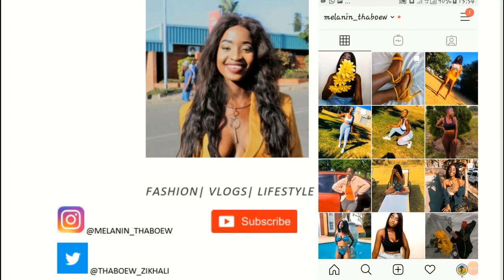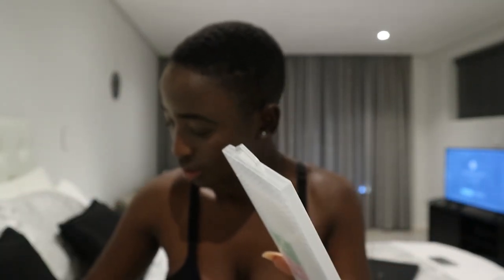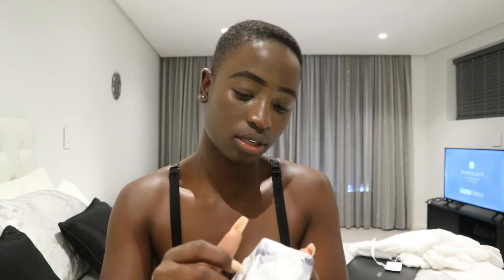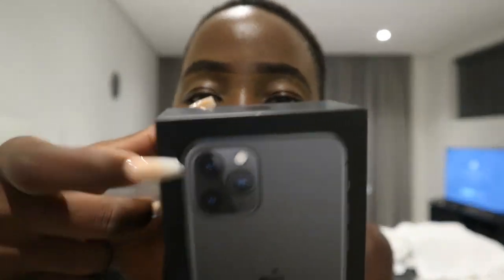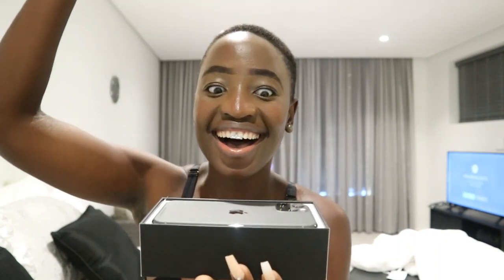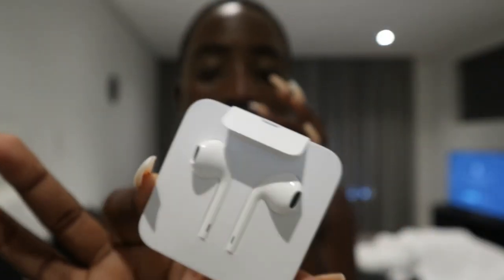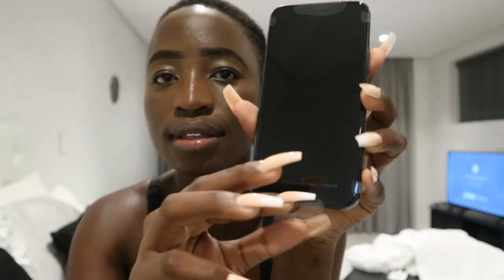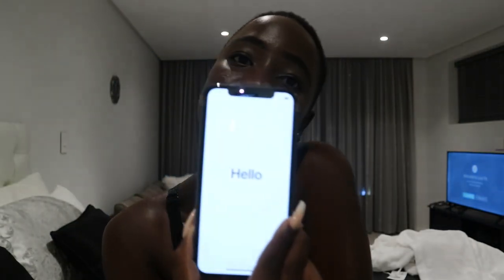iPhone 11 pro unboxing|Better than iPhone 12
Hey guys

i am back with another video in this video i am unboxing my iphone 11 pro comparing wit with iphone 12 that is coming